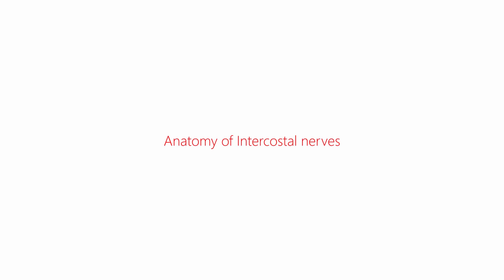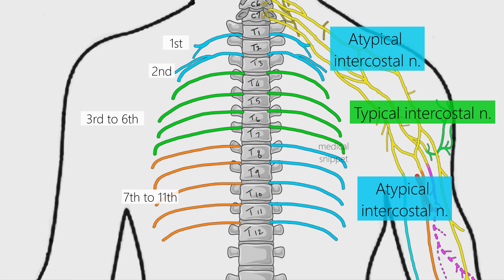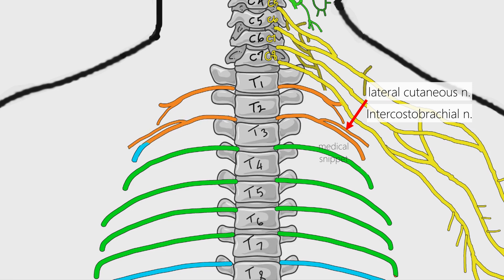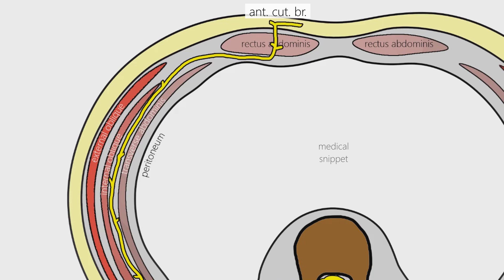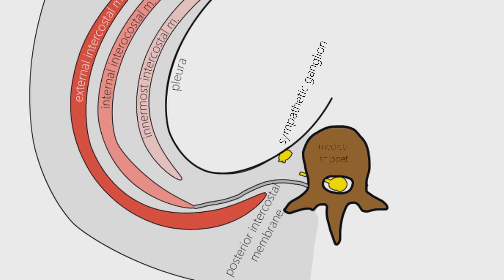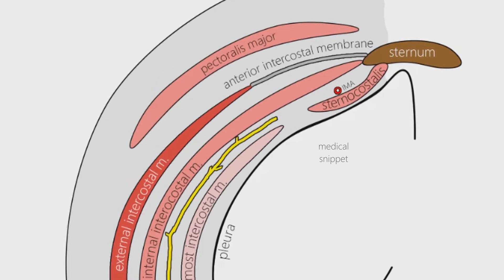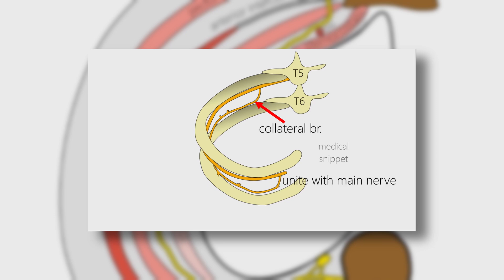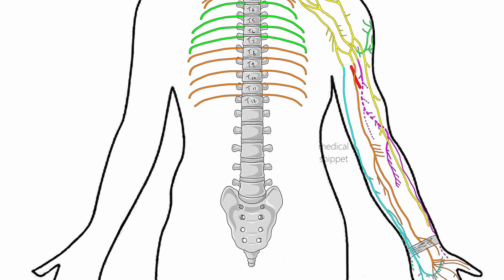Intercostal nerves | Nervous system | 4K | Spinal nerves: Chapter 4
Nervous System: Spinal Nerves
Chapter 4: Intercostal Nerves
In this video, we'll discuss the anatomy of intercostal_nerves.

0:00 Introduction
0:35 Types of intercostal nerves
1:17 Atypical intercostal nerves
3:21 Typical Intercostal nerves